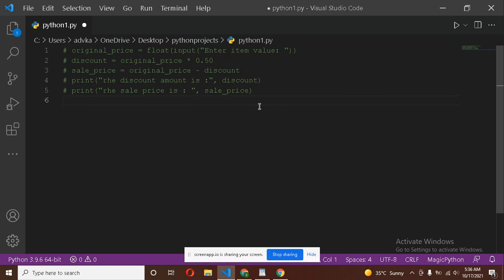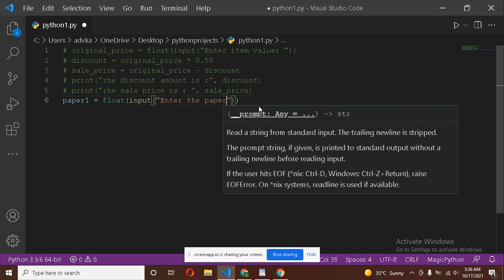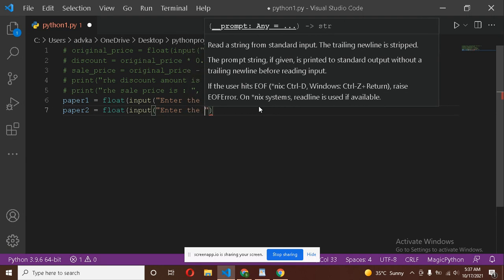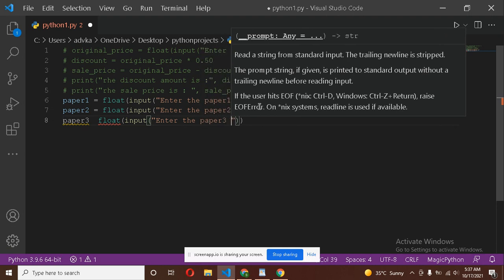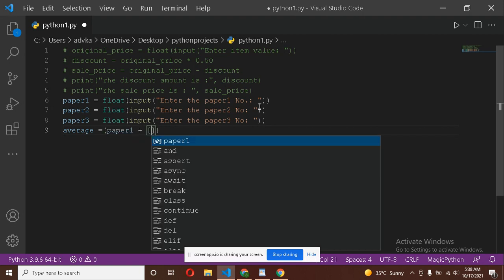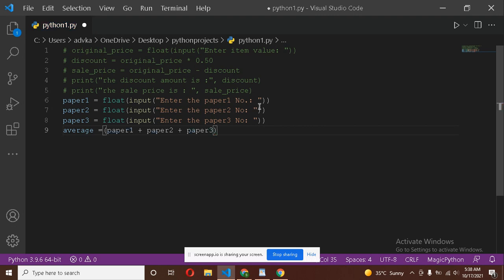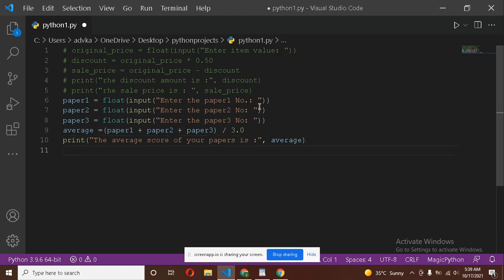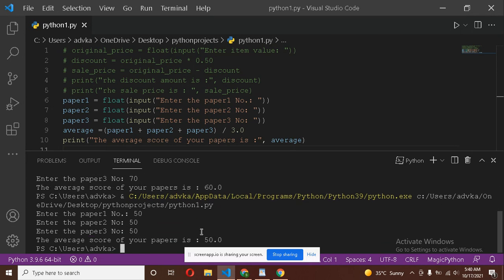How to calculate average? python Program for your average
These videos are for learning purpose. share your experience in the comment below to increase the quality of the videos and share your views skills expertise concept whatever so we also get benefit from you no matter you are beginner or expert join us Thank You.